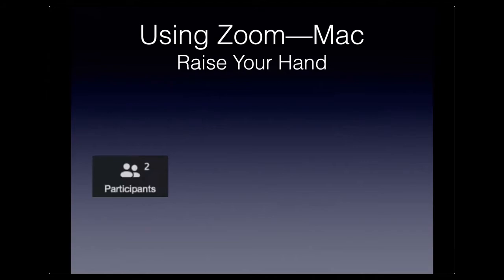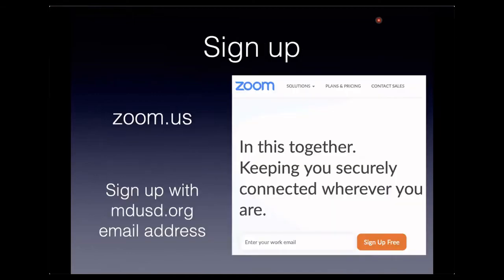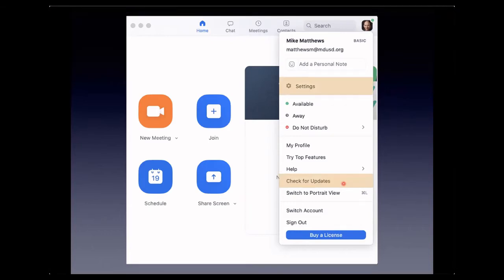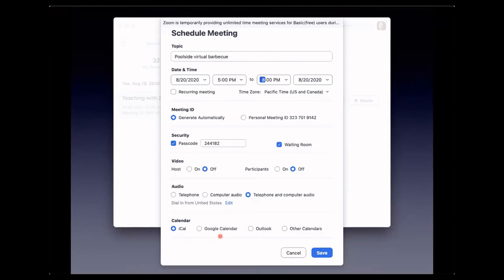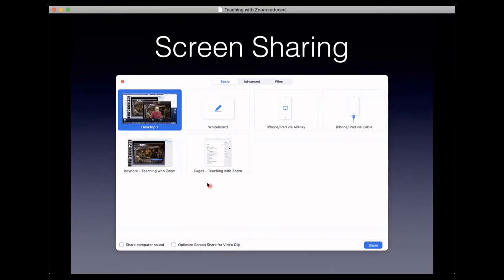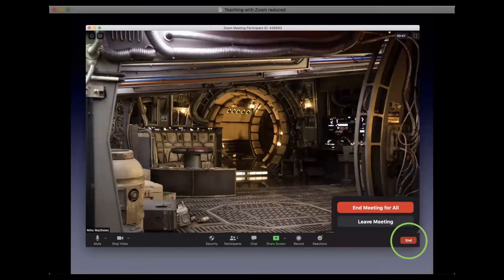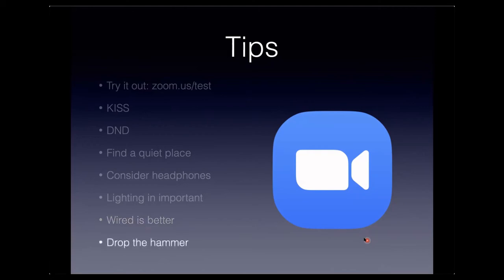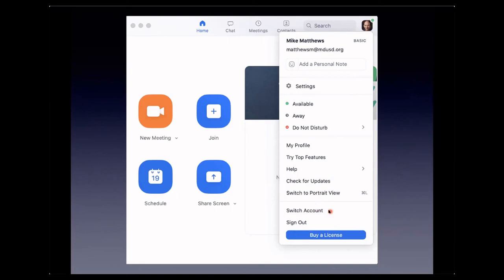TWZ - 7, ZOOM Basic with Mike Matthews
40 minute overview of the ZOOM function and its setup for PHEC Staff Development Day  (an unlisted video)